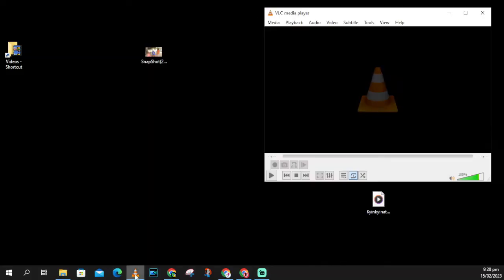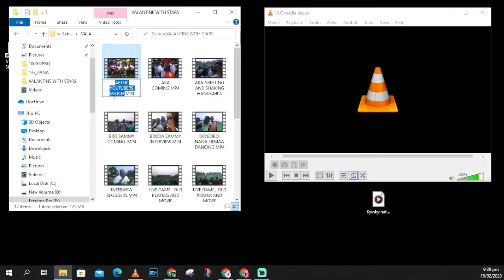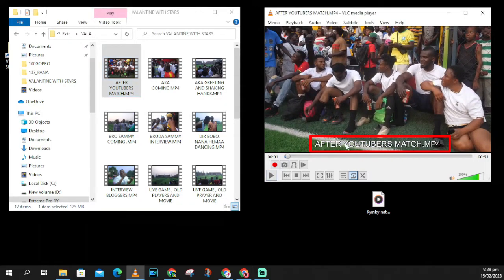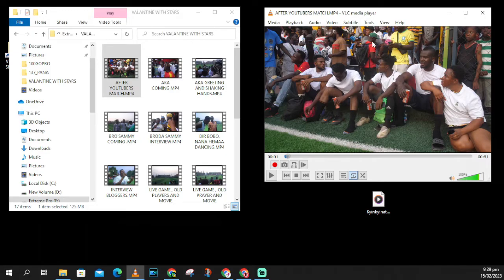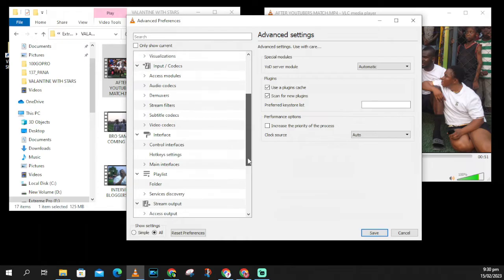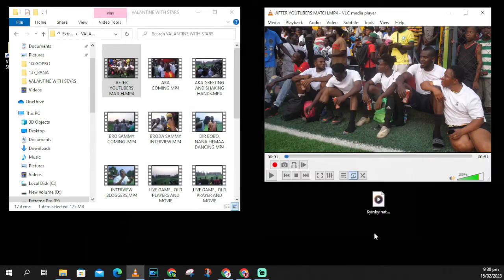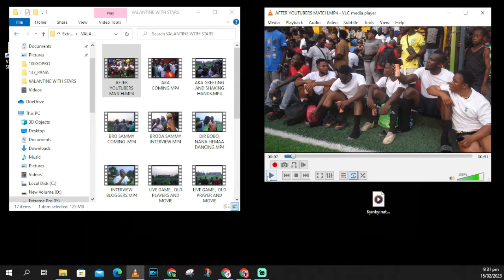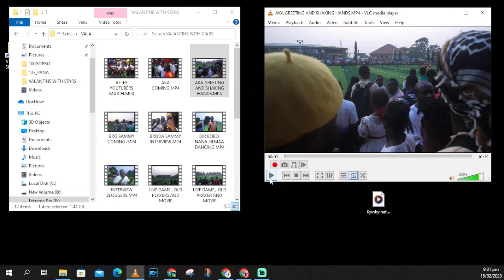TURN OFF MEDIA TITLE IN VLC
How to turn off video title in vlc player.
Turn off video name in vlc.
This video show you how you can turn off or remove media file titles or name when playing in vlc.